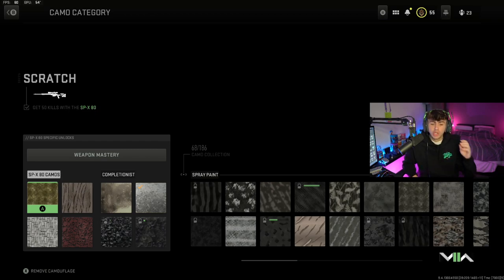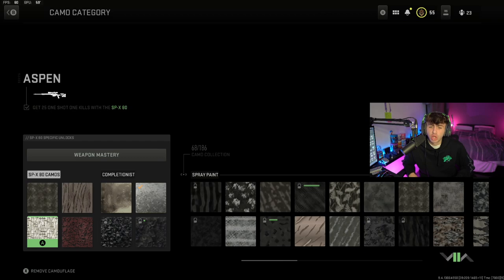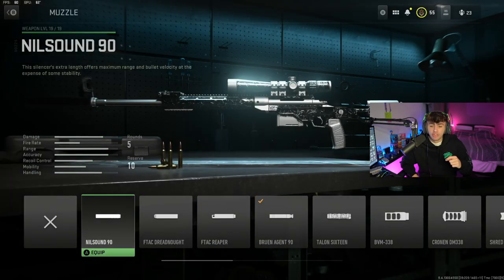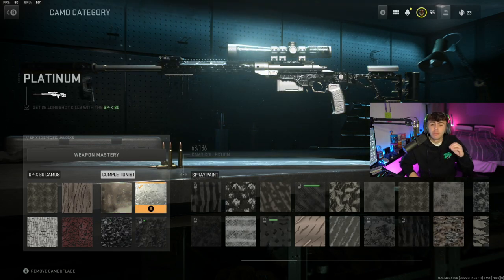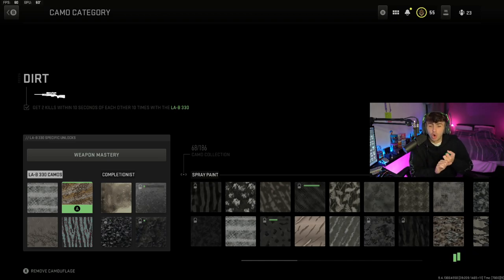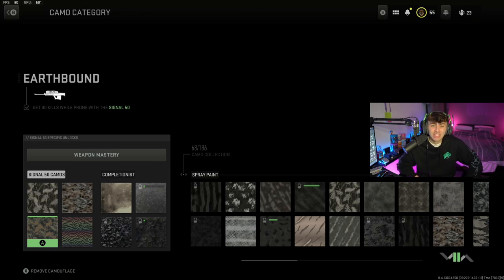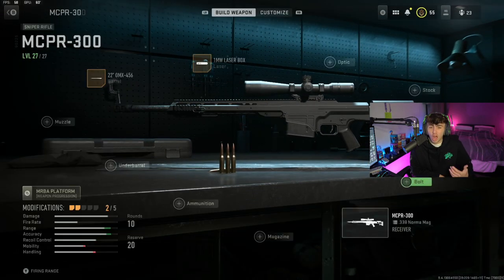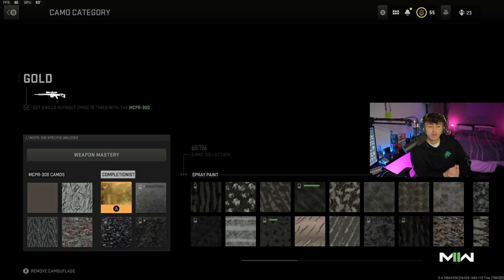How To Get PLATINUM SNIPERS FAST in MW2!🔥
In this video we take a look at the fastest way to get platinum snipers fast in modern warfare 2!